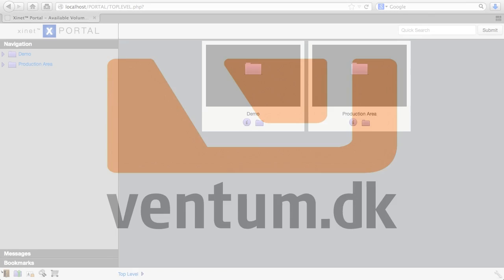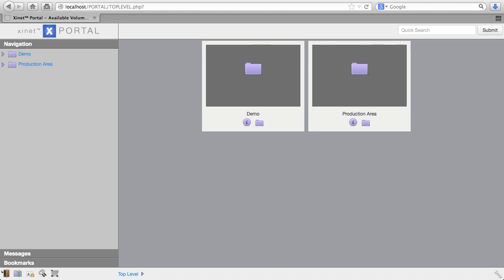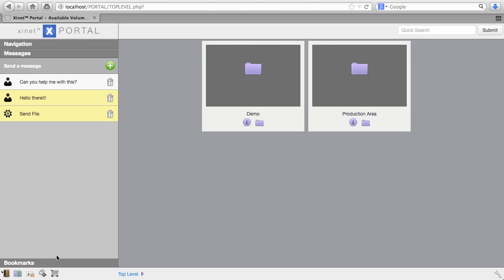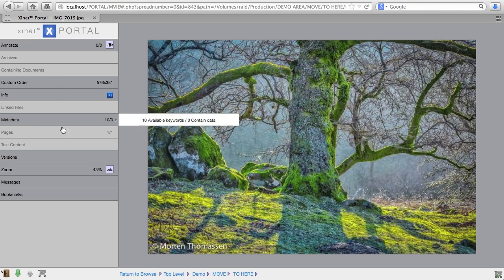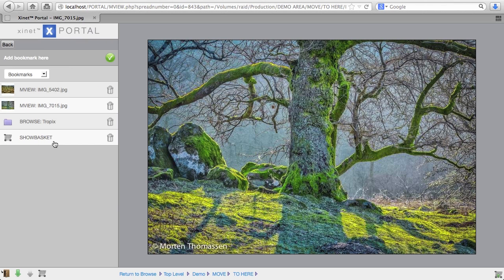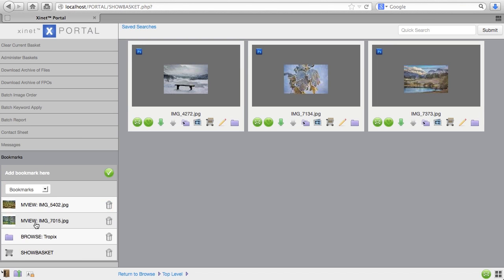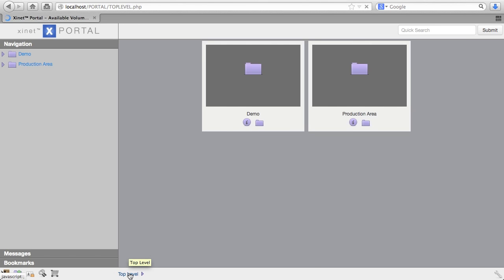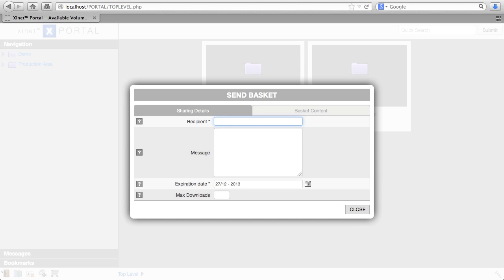Ventum Module Framework - GUI (English)